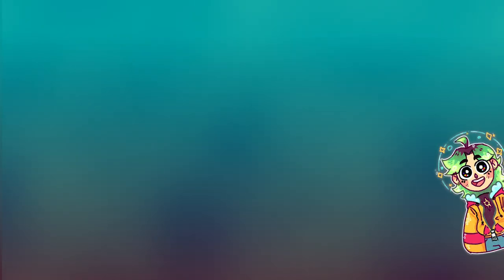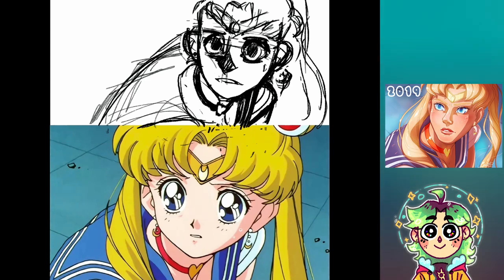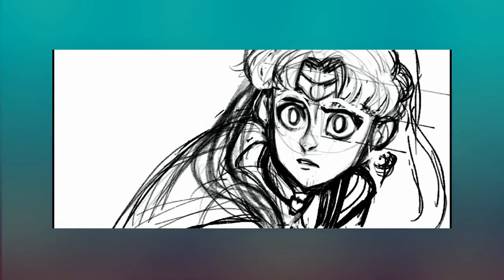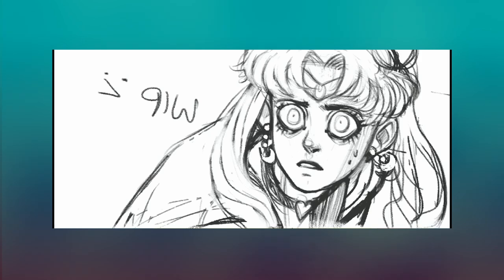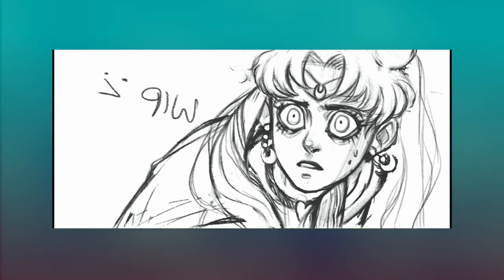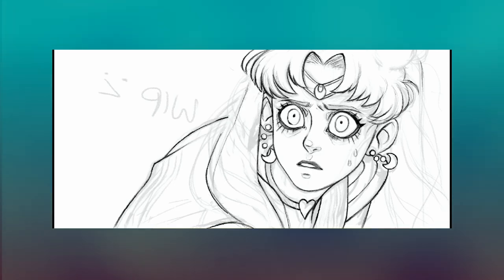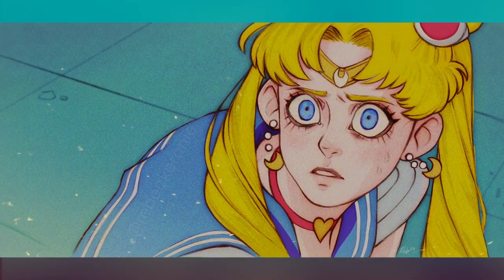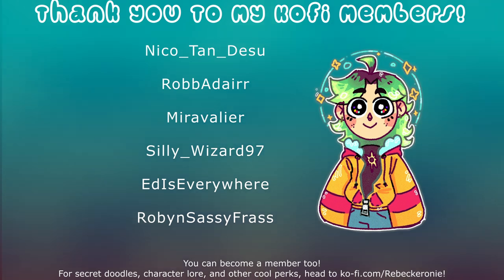Redrawing My Old Art | 2019 - 2023 | Sailor Moon Redraw Challenge | Speedpaint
In this video, I'm redrawing my old art from the Sailor Moon Redraw Challenge to show my improvement as an artist! A lot can change in four years huh..
Thanks for the patience everyone, I hope you enjoy it!

—-Timestamps—-
Intro - 00:00
Art happens - 1:09
Finished piece - 12:00
Shoutouts - 12:41